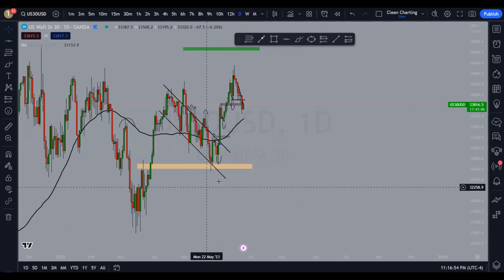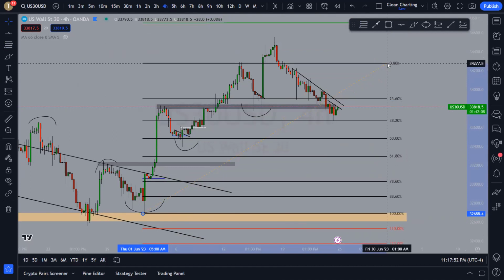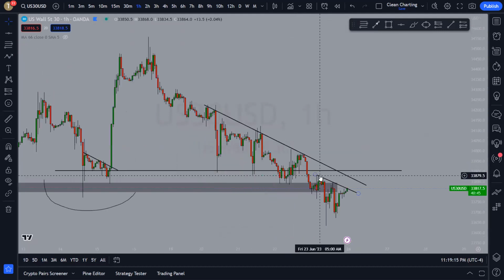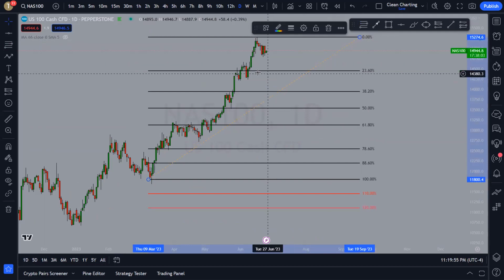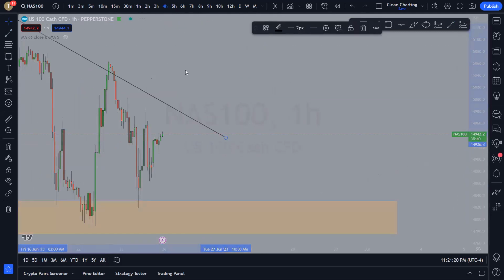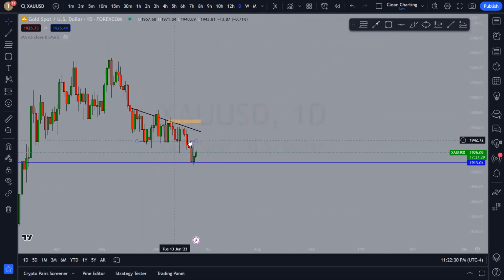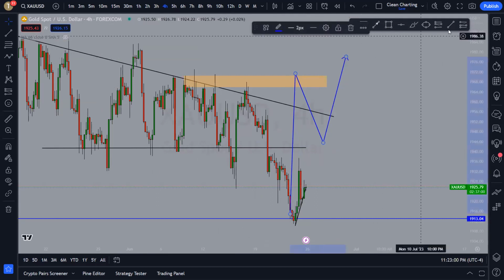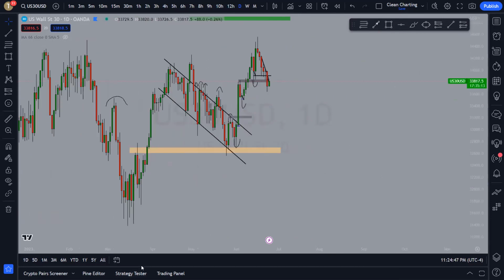Could We Make It To The Higher High?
Update Video on US30, Nas ,Gold.

Predicting Price for Us30 to Hit 35000 to make its daily HH

P.S,  The Fib that I would have used on UJ was slightly incorrect.

Please see the previous video for the exact fib placement of USDJPY